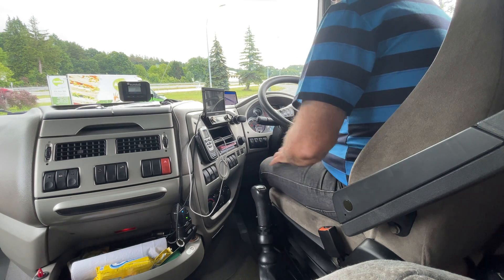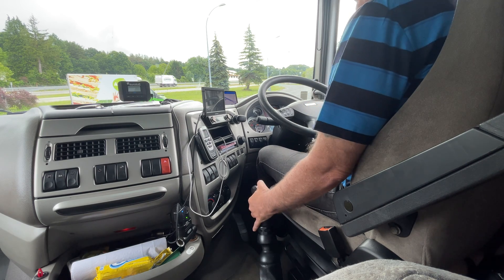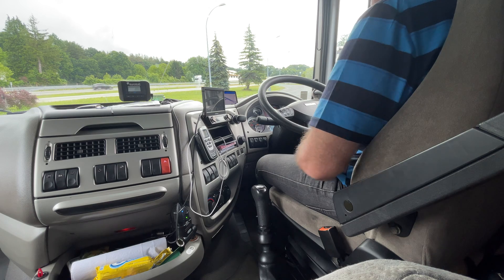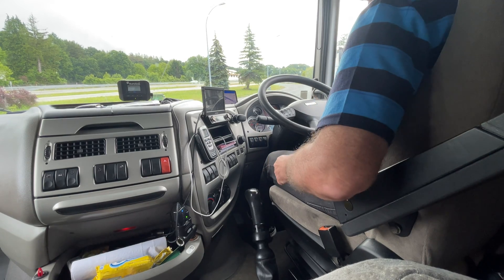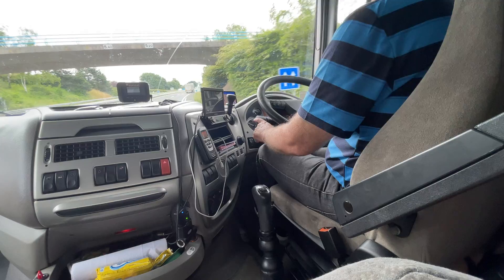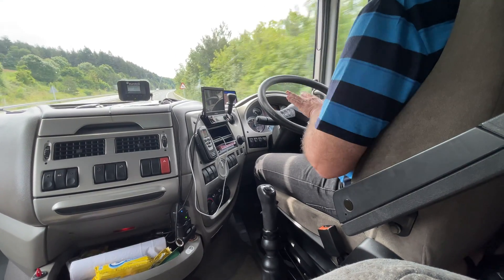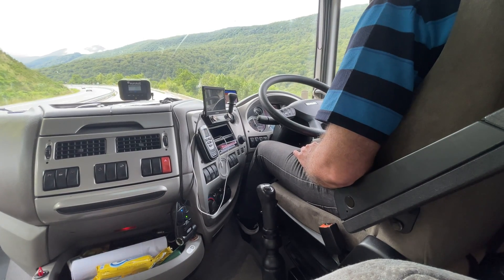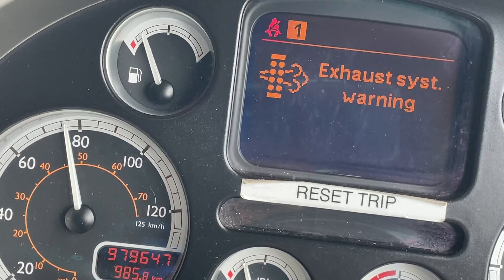How to change gear | 16 speed manual | ZF gearbox in a Daf | Range change | Splitter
A quick, basic guide to using a 16 speed manual gearbox in a (Daf) truck. This one’s a ZF box with both a range change & a splitter though the principles are the same for most range change & splitter operations.  Take into account things will differ slightly according to manufacturer, terrain, load & power output.